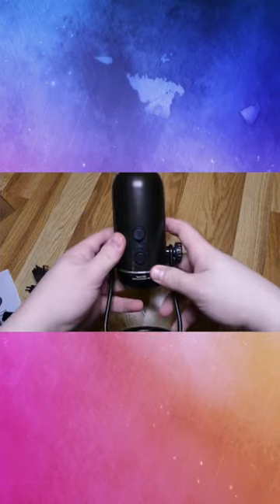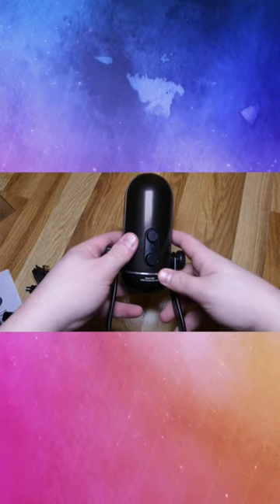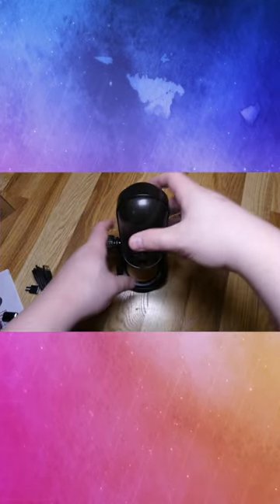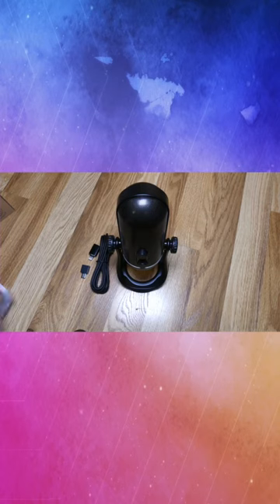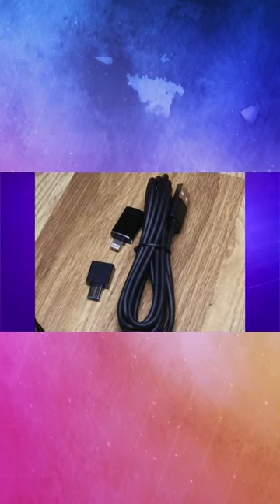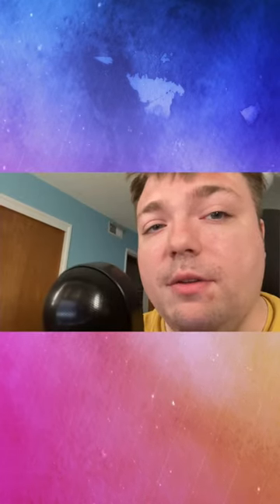Alabs Iron Condenser Microphone Review